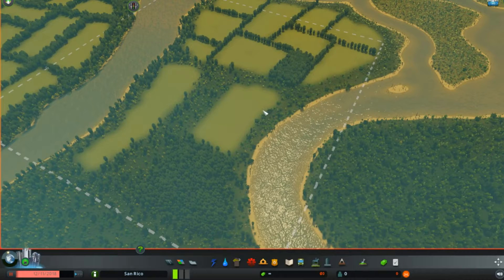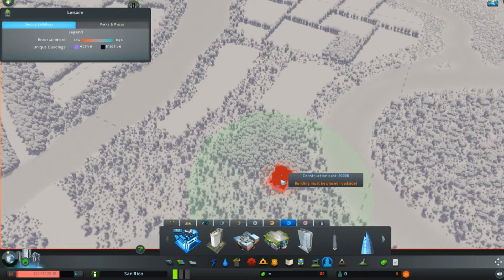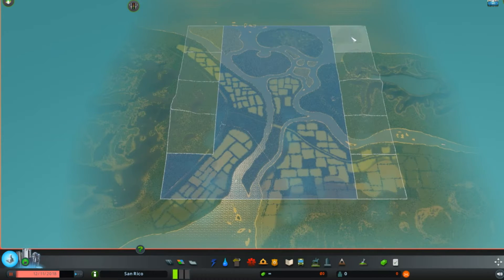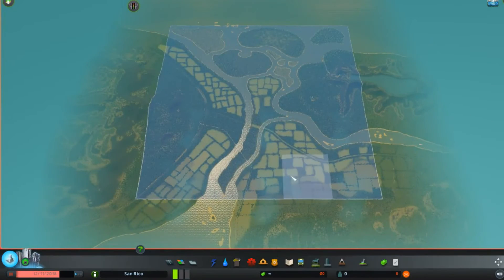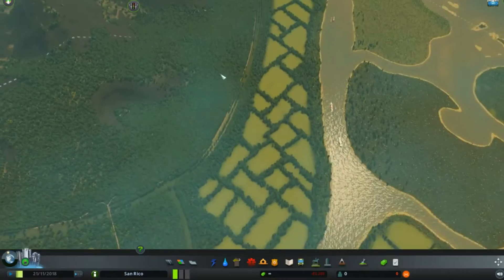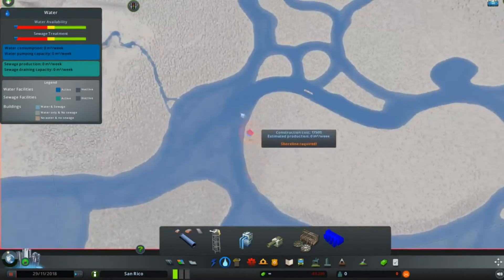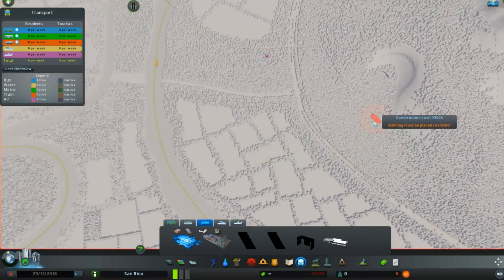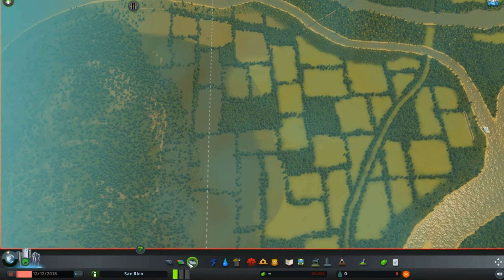Cities Skylines Infrastructure Minded #1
In this let's play I am going to change up my play style for Cities Skylines, and focus more on the infrastructure. I want to make this my most efficient city yet!